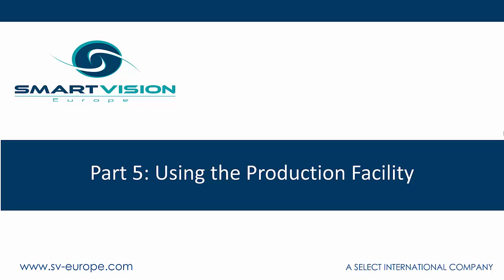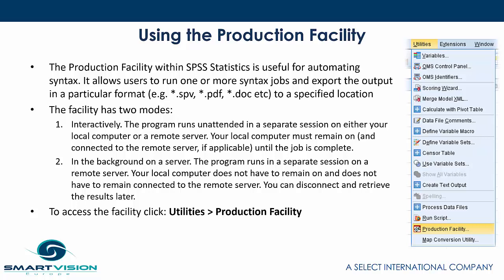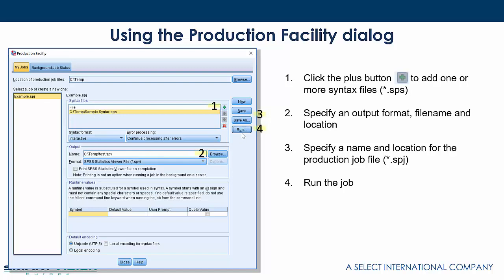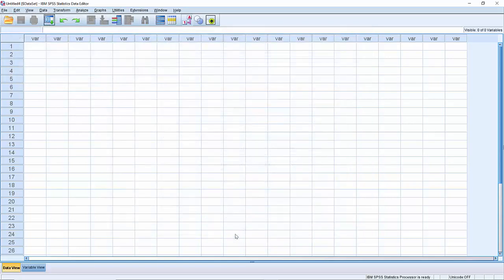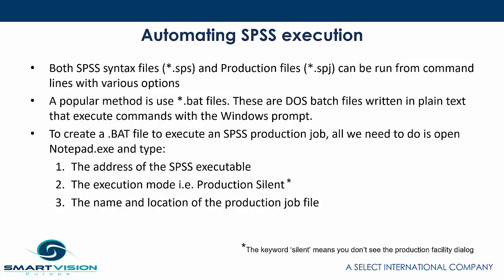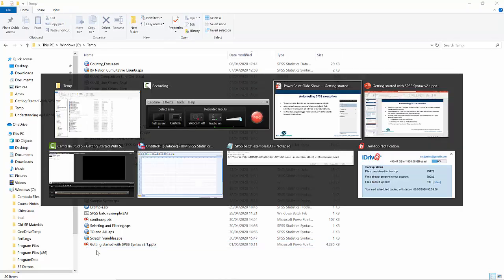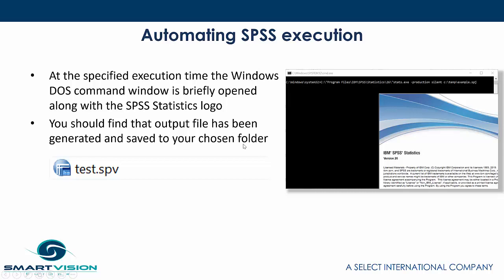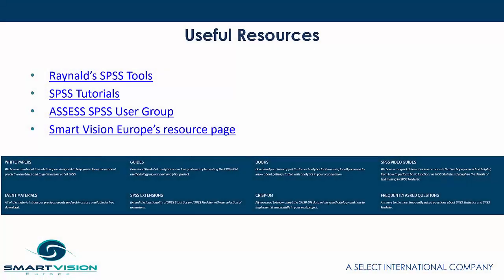Getting Started With SPSS Syntax Part 5